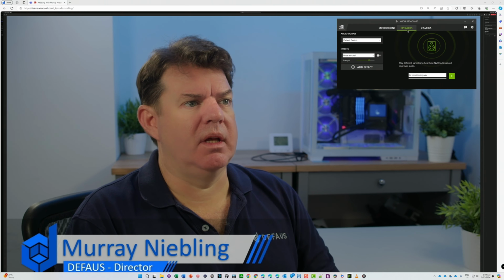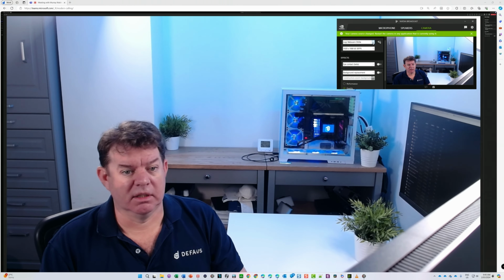My 1st Coffee Episode 007 - nVidia Broadcast (Part 2)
A deeper dive into the application features.